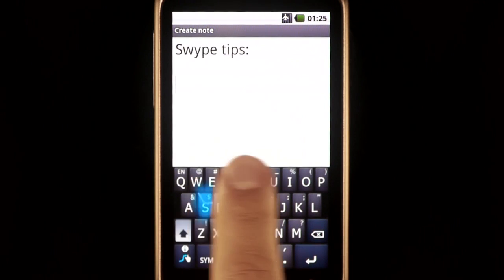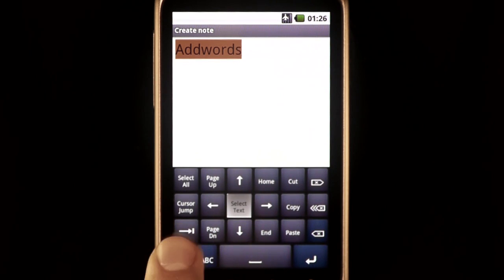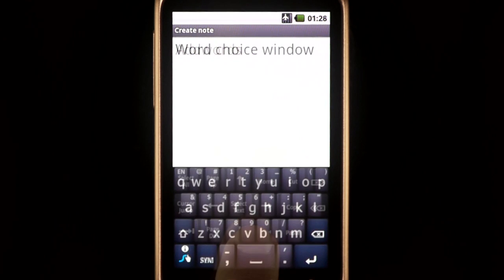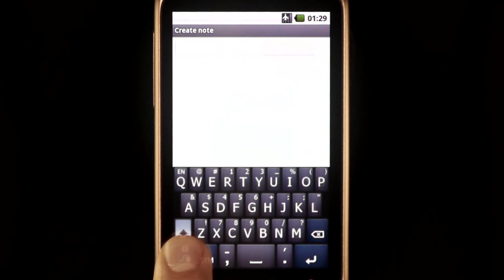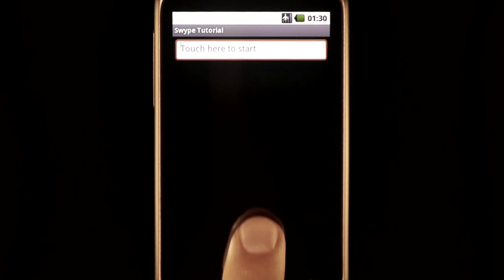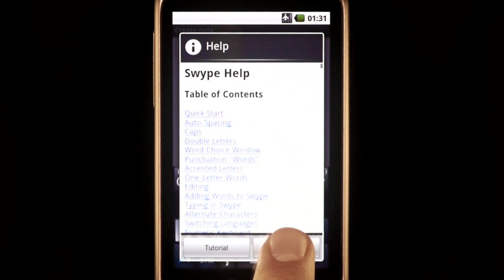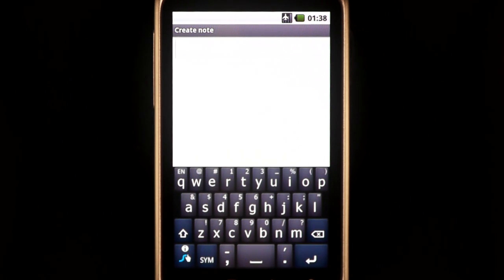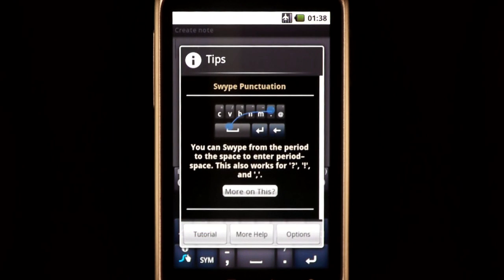Swype Tips: Swype Key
The powerful Swype key lets you add words and delete words from the user data base. The Swype key also gives you access to the Swype Tutorial, tips and options page.